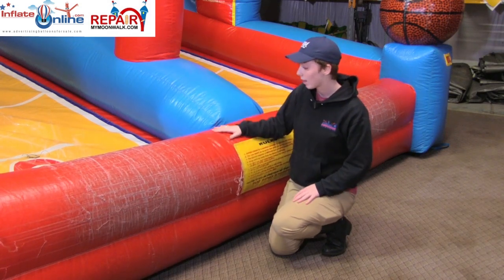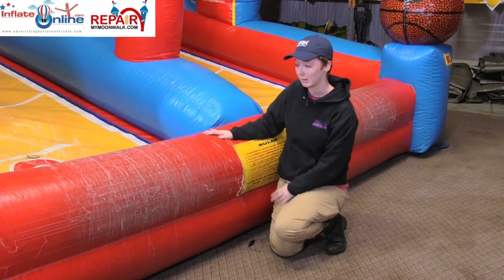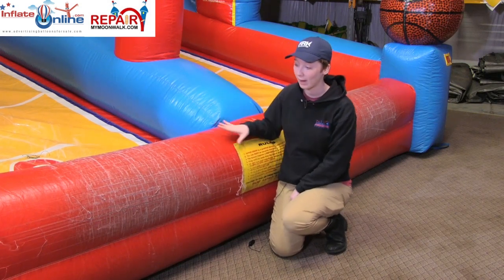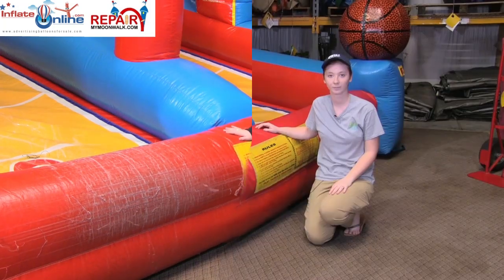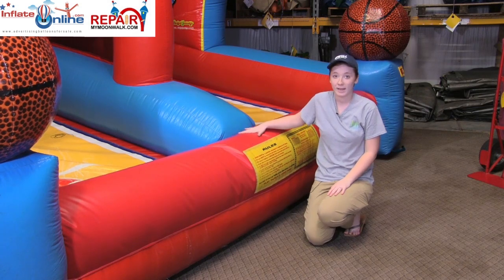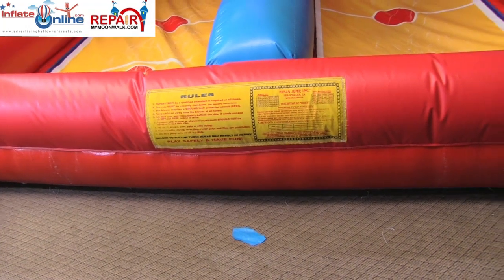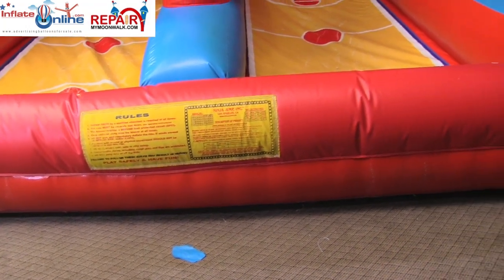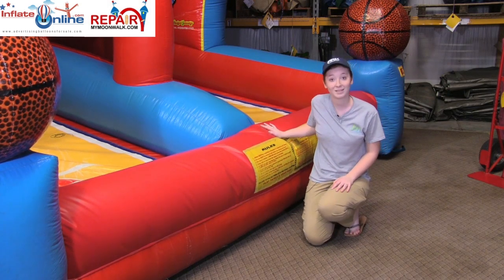How we repaired an old basketball shoot wall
Transcription:
Here we have an inflatable basketball shoot game and as you can see on the front that all of this material and all of this vinyl has worn down. This is from common wear and tear because this inflatable is 7 or 8 years old. And so after many years of use of kids putting their hands on it, leaning on it, the coating on the vinyl has worn off. That’s what is causing this discoloration here. And it is actually worn down so much that it’s leaking a lot of air through the vinyl. Not even through the seams itself but just through the vinyl. It’s leaking air so much we had to put 2 blowers on this inflatable just to get it completely inflated. And because this is leaking so much air, this whole panel is going to need to be replaced. Because you can see behind me is the same issue on both of these panels on this one tube. And so the entire thing is going to need to be replaced. And another reason why this issue occurred is because the vinyl itself is only 7 ounce vinyl. It’s very thin. The manufacturer that made this inflatable tried to make the inflatable lightweight by making it out of a thinner vinyl. But because of that, it doesn’t last as long. And so we’re replacing this panel here with an 18 ounce vinyl so it’s going to be twice as strong. It’s going to last them a lot longer and it’s going to be a lot more durable. And we’ll show you what it looks like once the panel is replaced. Here’s what the panel looks like complexity replaced. Like I mentioned before, we removed the old, worn down panel and we replaced it with new 18 ounce vinyl so that the vinyl we used to replace this section is thicker and stronger than the rest of the inflatable. And now the inflatable blows up completely with just one blower in very little time compared to before where it took several minutes for it to inflate with two blowers attached to it. Now it only needs one. Which also is a huge plus to getting this area fixed. But, this is going to last a really long time. It doesn’t even look like it was replaced to begin with. And so if you want any information on getting a replacement done like this on your inflatable, or any other type of repair, be sure to look at all of the information for our services on our website.